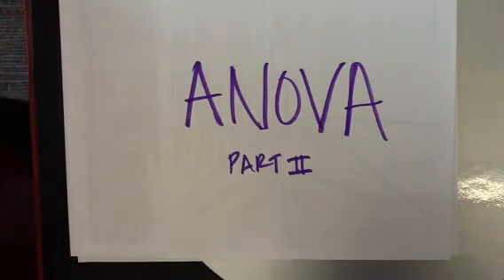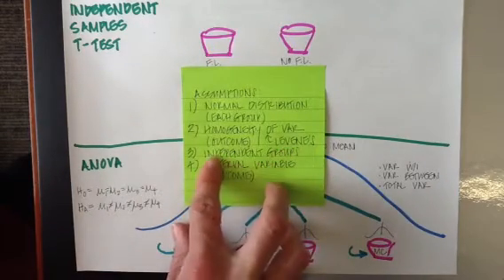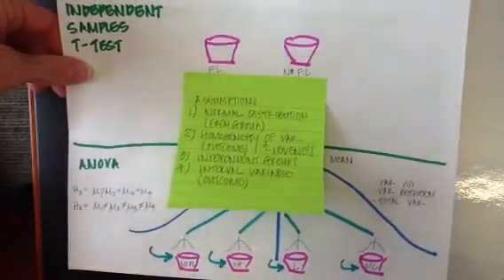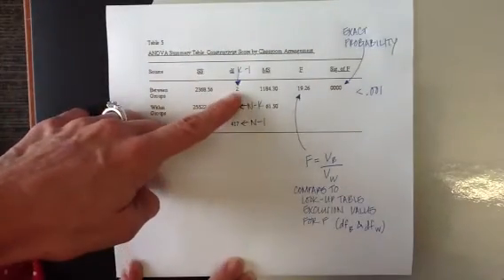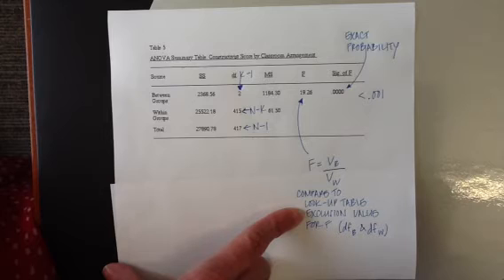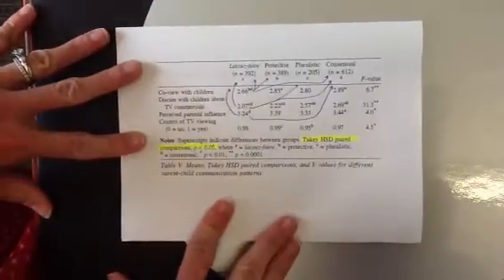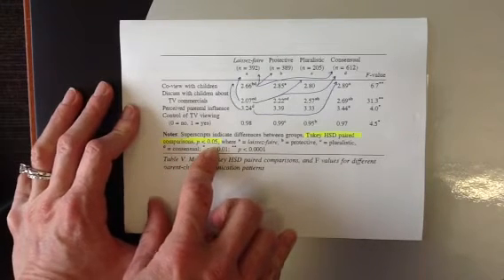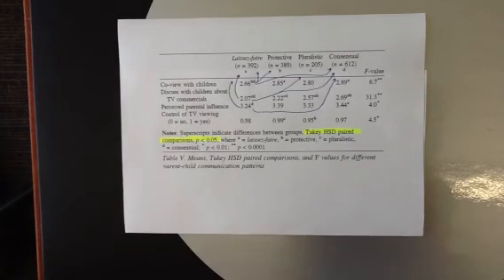Intro to ANOVA, Part II